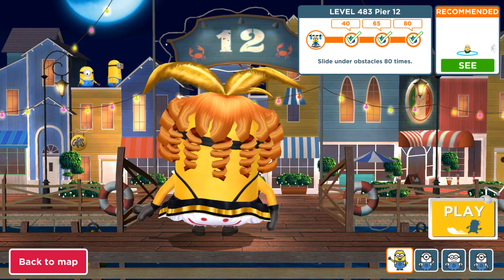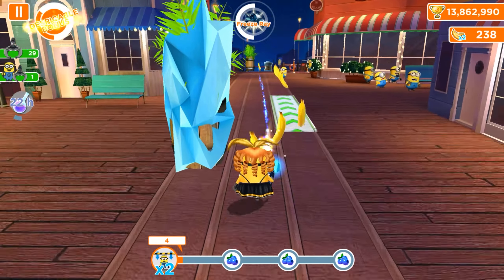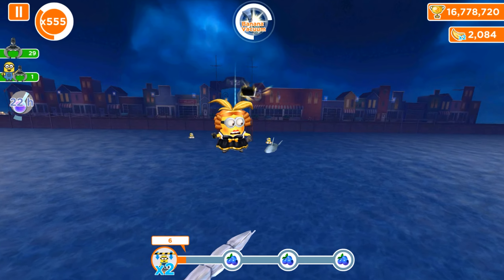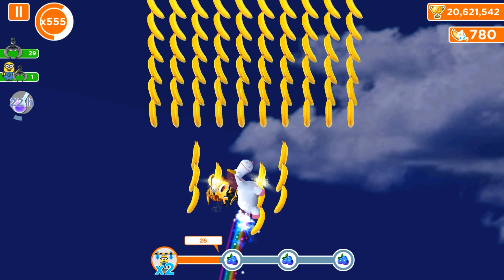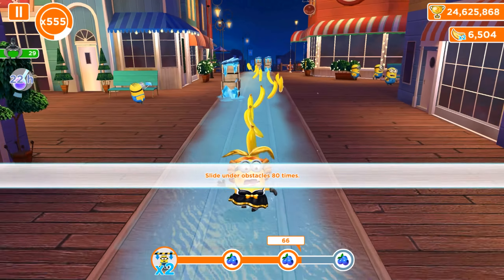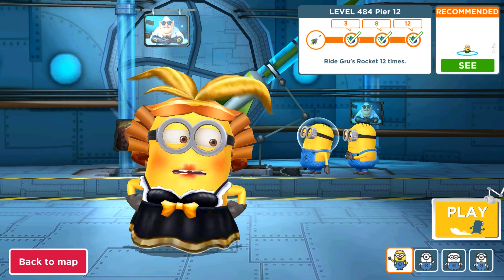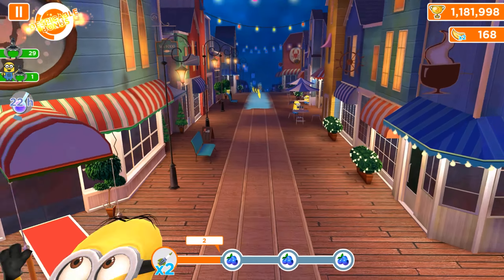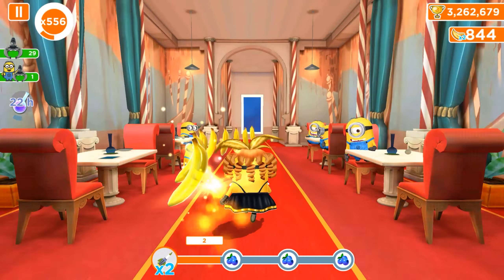Cancan Dancer Minion completed levels 483-484 ! Minion rush gameplay HD